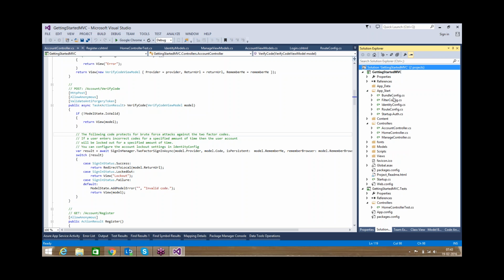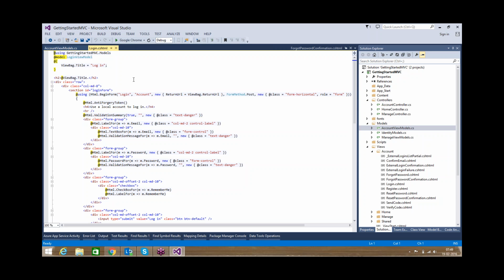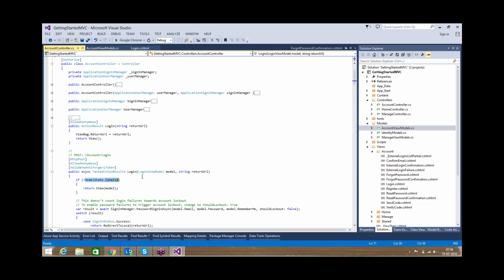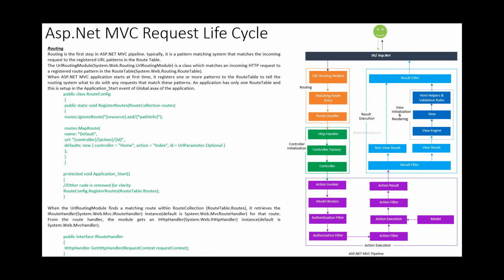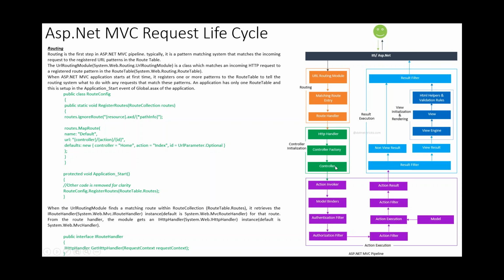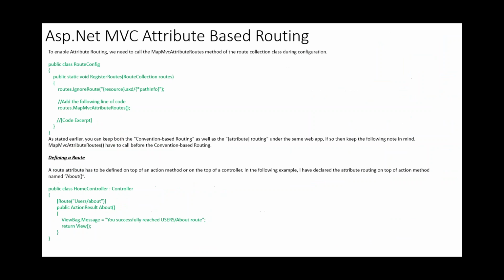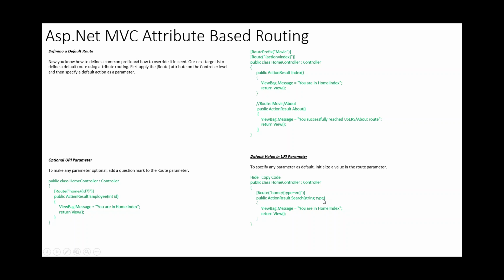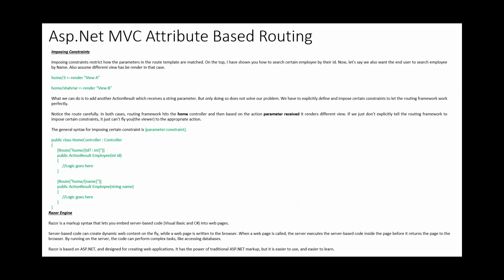Day 5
Asp.Net MVC, Request Life Cycle, Attribute Based Routing, RoutePrefix, Route Attribute, Data Annotations, Asp.Net MVC Model